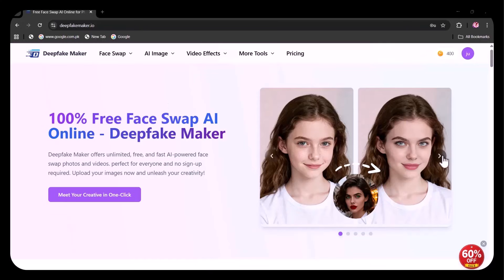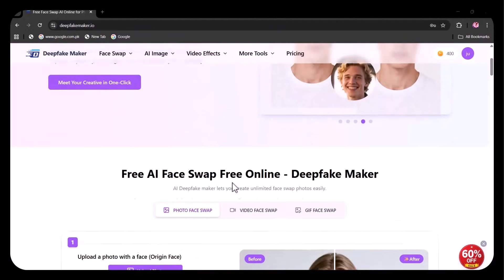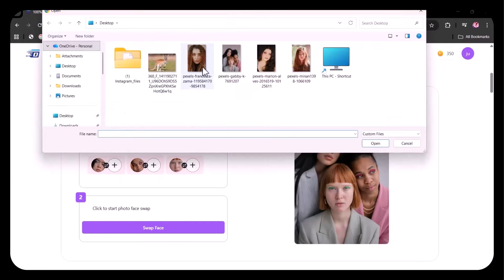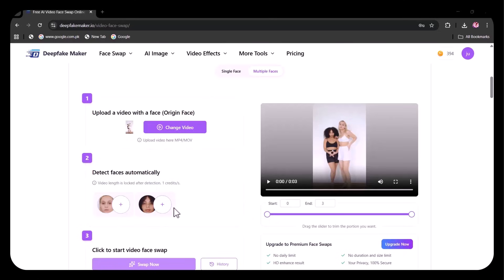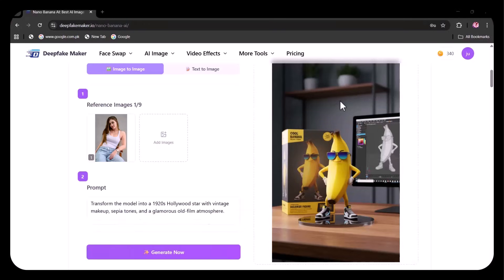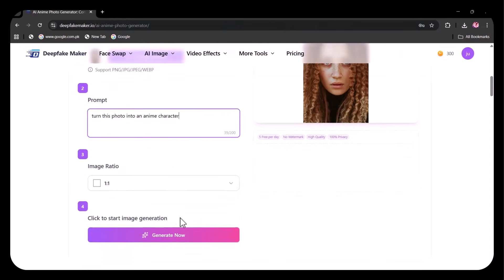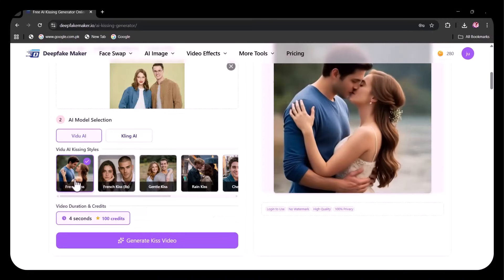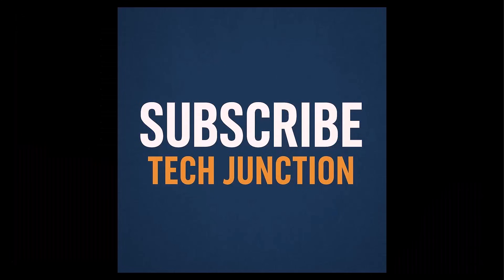DeepFakeMaker.io Review — Realistic Face Swap with Just One Click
Learn how to create ultra-realistic AI face swaps using DeepFakeMaker.io in just a few clicks!
In this step-by-step tutorial, I’ll show you how to upload your images, generate high-quality deepfakes, adjust settings, and export your final video — fast and easily.

DeepFakeMaker.io is one of the most powerful AI tools for face swapping, character replacement, and realistic deepfake creation. Whether you’re a creator, editor, or just exploring AI tools, this guide covers everything you need.

⭐ What You’ll Learn:

How to use DeepFakeMaker.io for face swapping

Uploading and preparing your images

Generating realistic deepfake videos

Tips for best quality results

Full walkthrough for beginners

🚀 Why This Tool?

Super fast rendering

High-quality AI results

Works in browser

No advanced editing skills required

📢 Don’t forget:

✅ Comment your suggestions for the next video